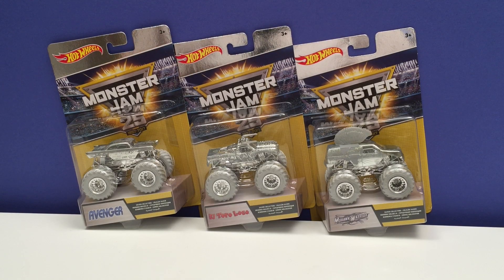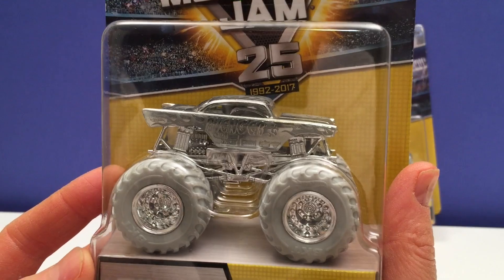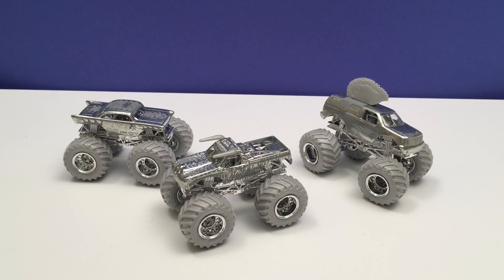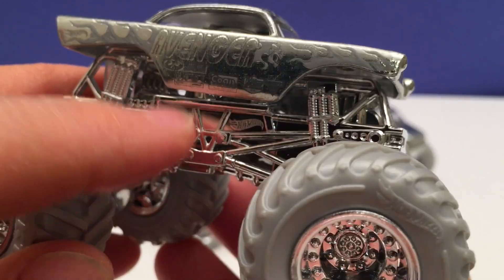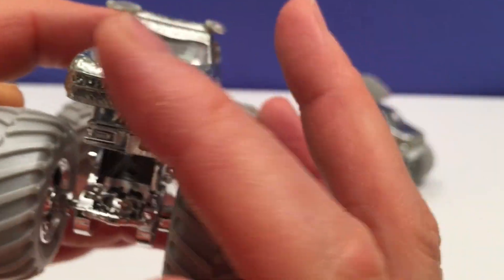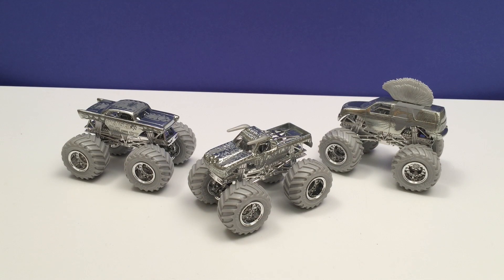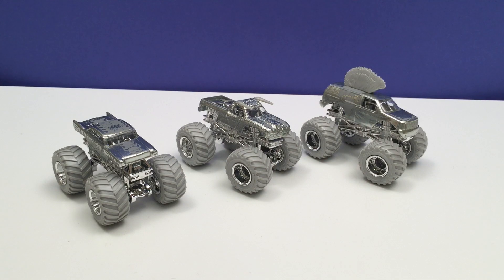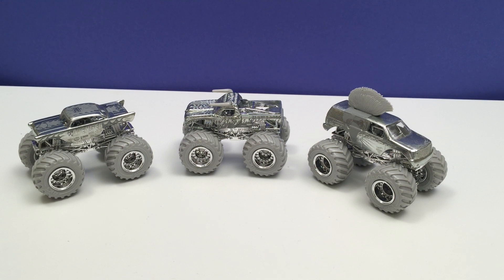MONSTER JAM SILVER COLLECTION Part 1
Hi guys! Today we have the first 3 trucks from Monster Jam's Silver Collection. This is a great monster truck series to celebrate their 25 years as Monster Jam! We have:

AVENGER
EL TORO LOCO
MOHAWK WARRIOR

On our next video we'll bring in Grave Digger & Max-D to complete the series and soak up all the SILVER!!